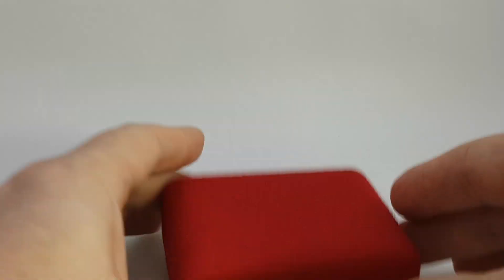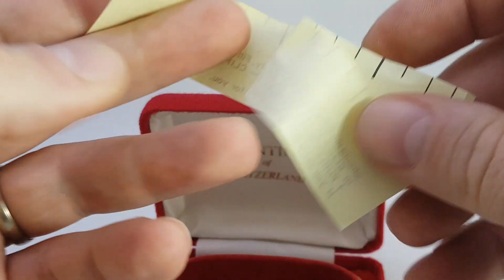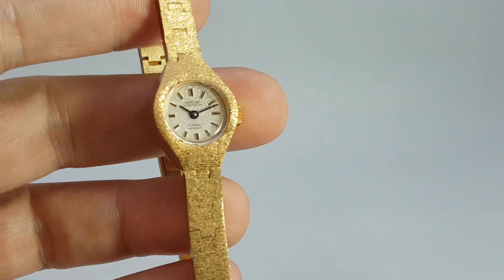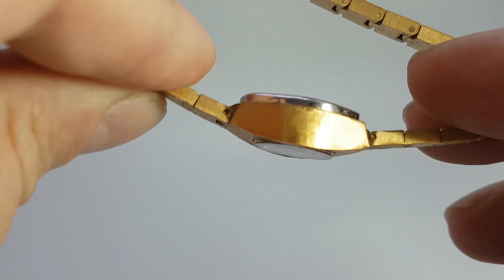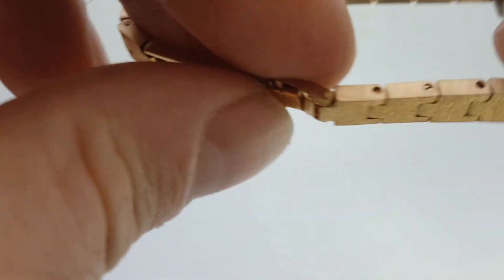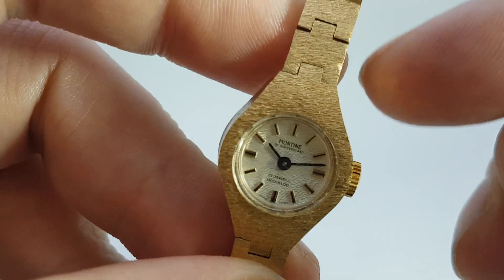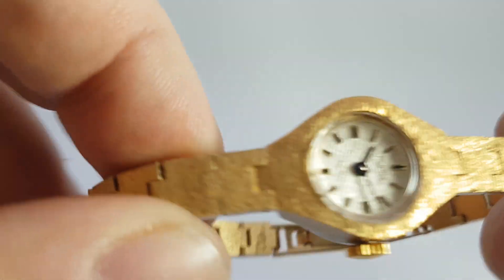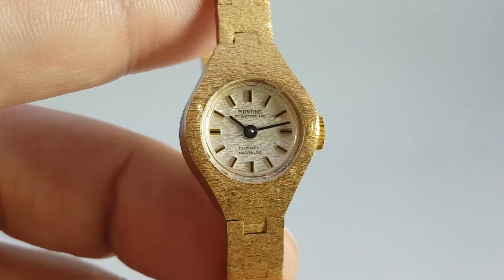1980 Ladies Montine vintage watch NOS with box and papers